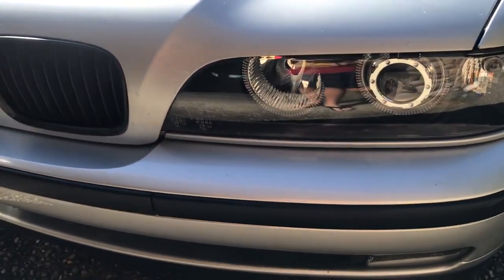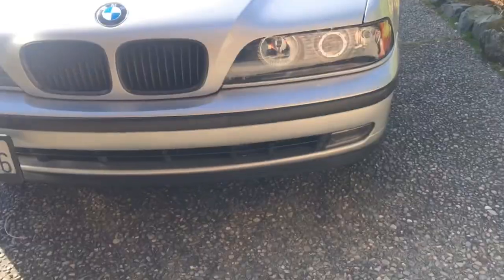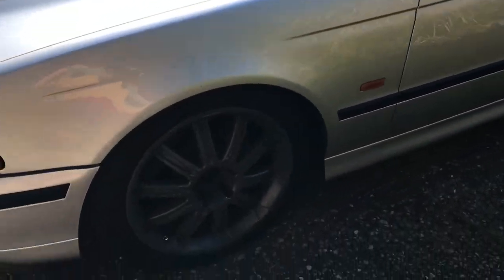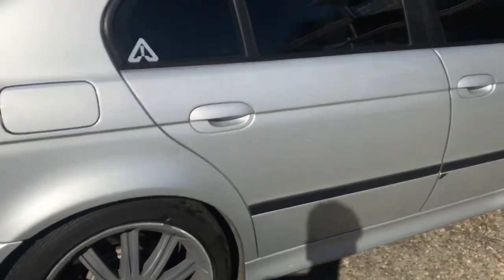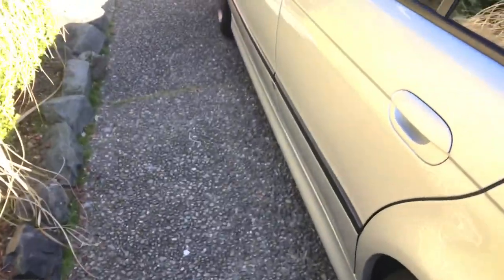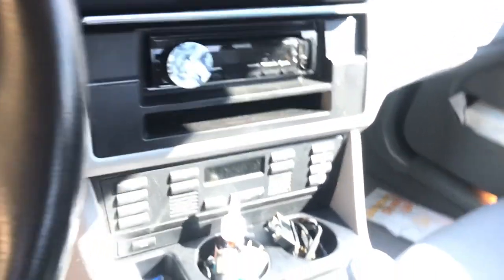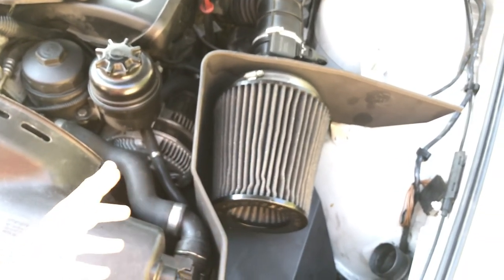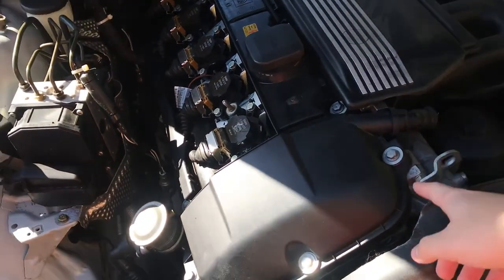Current mods on my BMW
Today I'm showing all of the mods I've done to my BMW 528i. I got the car June 2018, and for the last 10 months its been my journey to make this car my own.